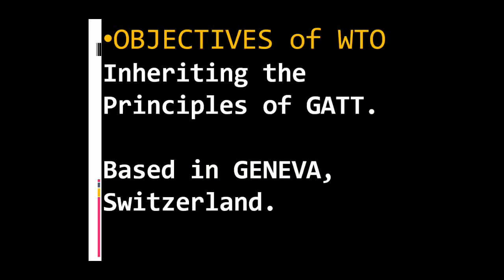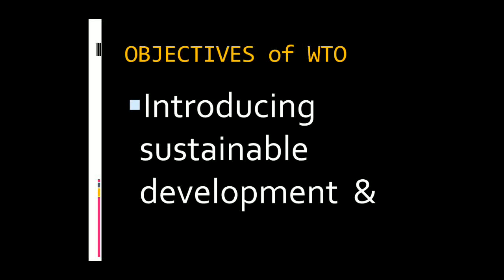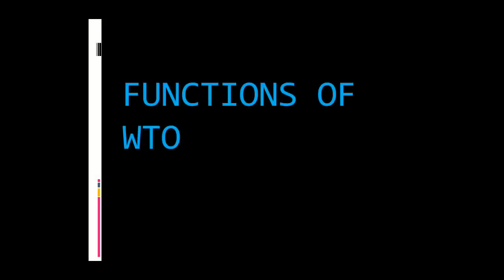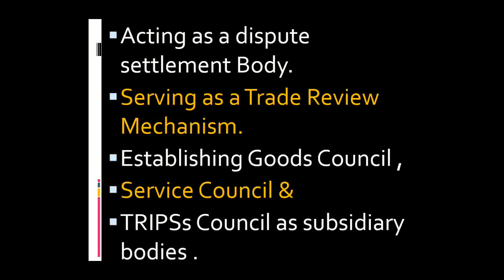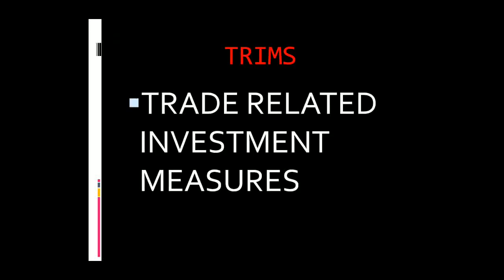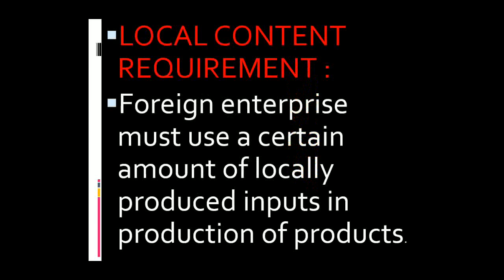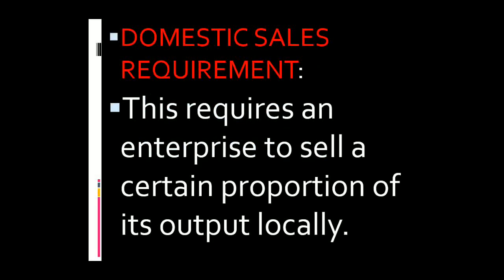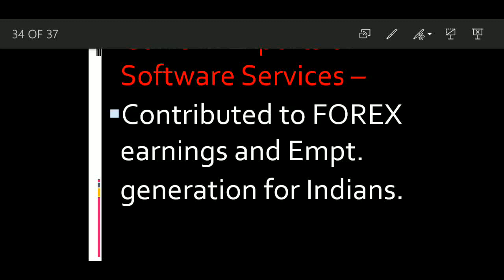WTO and Trade Liberalisation